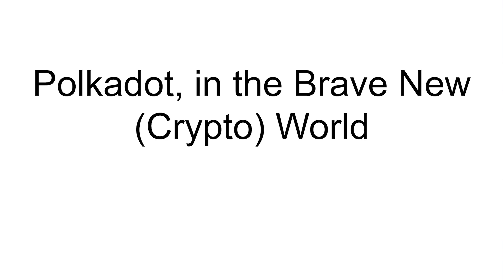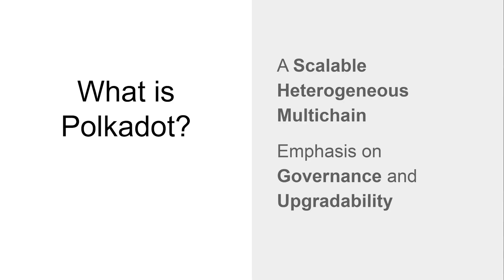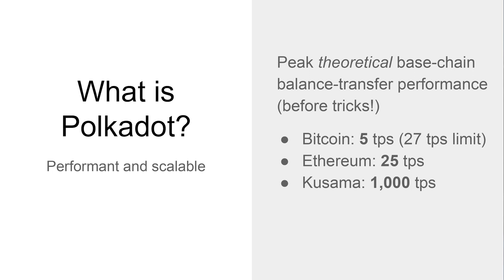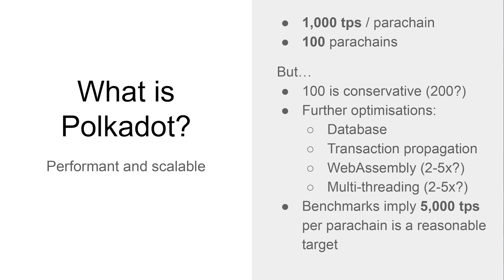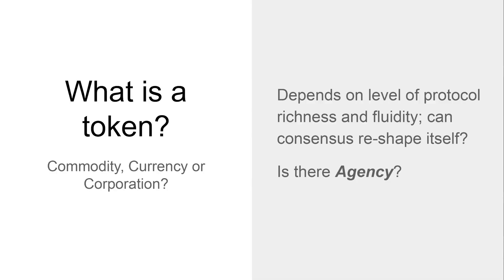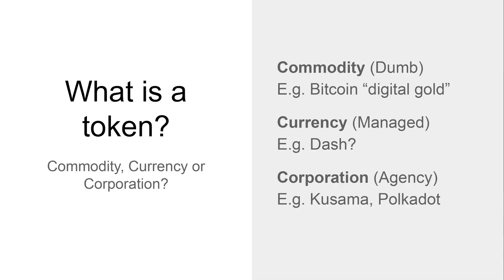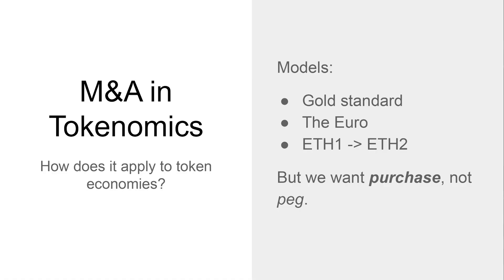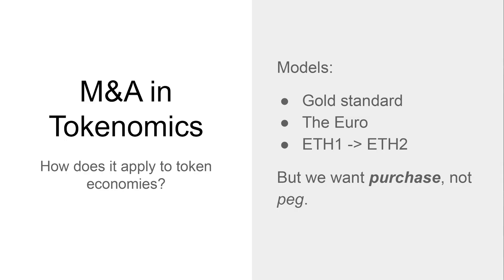Gavin Wood: Chain Mergers and Acquisitions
Gavin Wood discusses Chain Mergers and Acquisitions during the Consensus: Distributed virtual conference. and on our social channels 👇